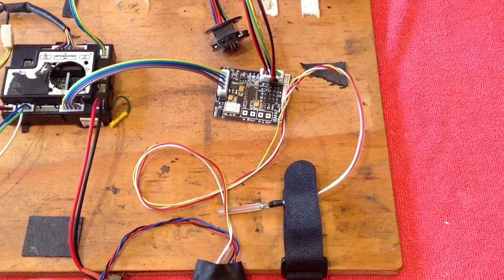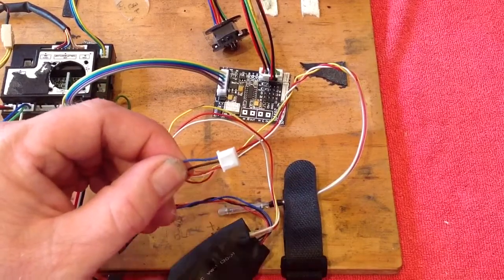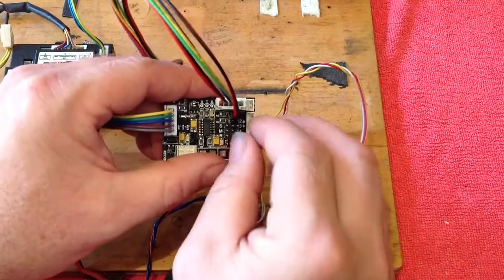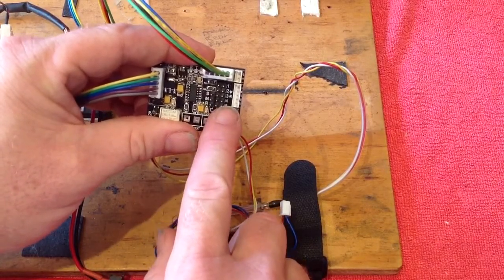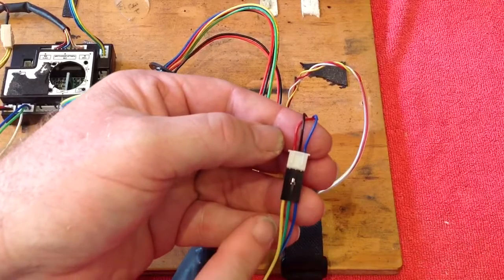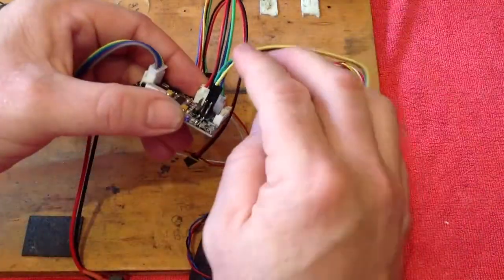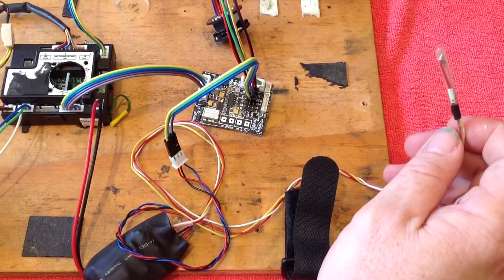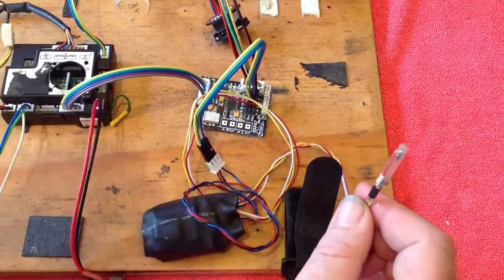MAKO & High Voltage Flash Unit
How to connect a high voltage flash unit to the MAKO2